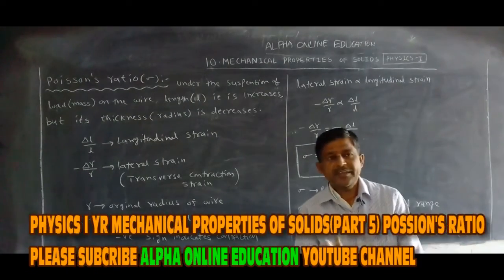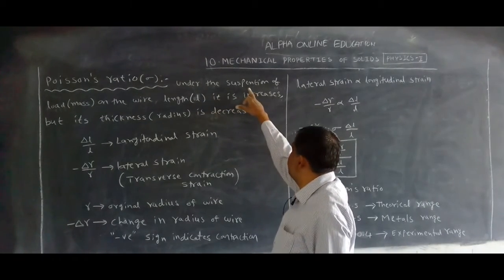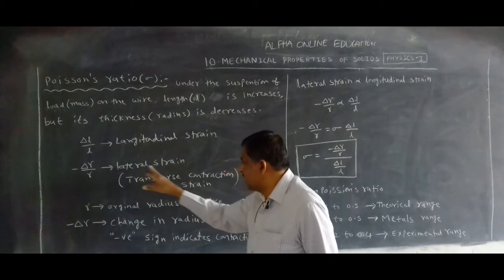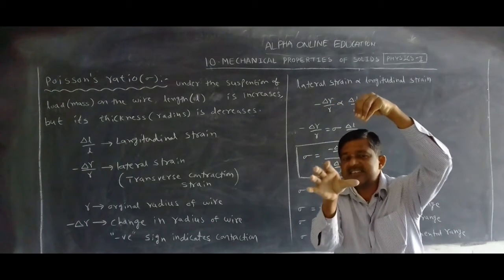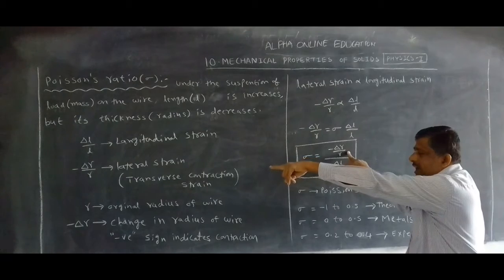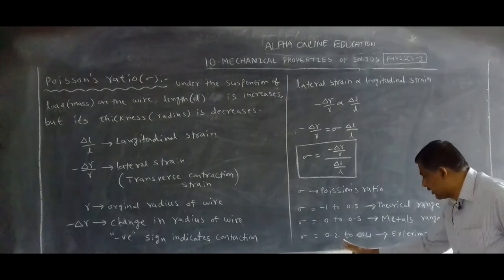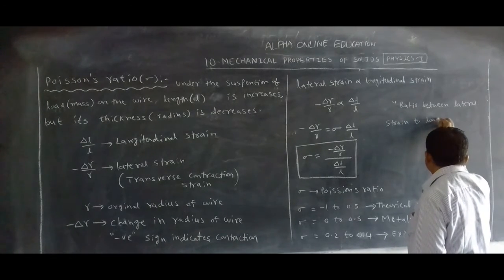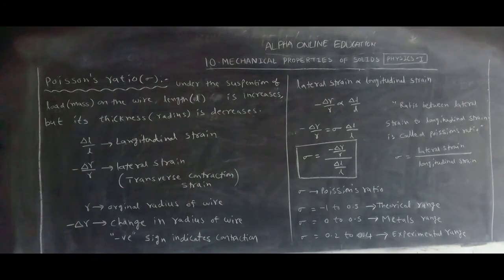INTER I YR : PHYSICS I (E/M) TOPIC : MECHANICAL PROPERTIES OF SOLIDS PART 5 POSSION'S RATIO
P1ERMPS50